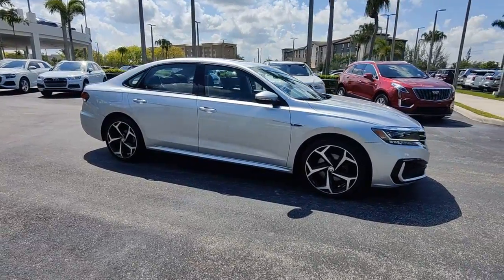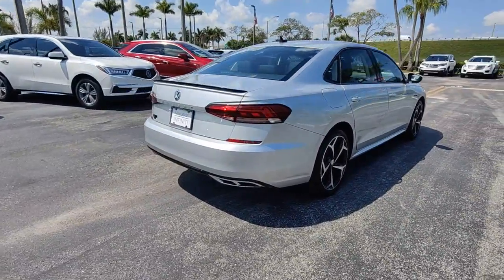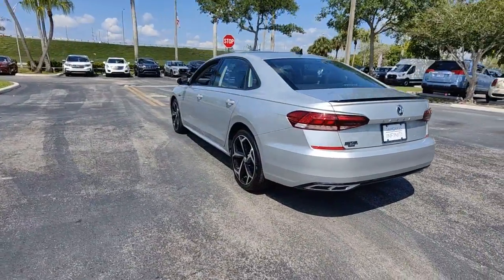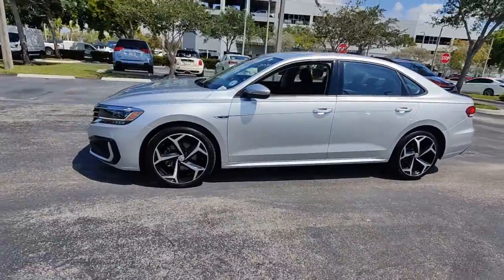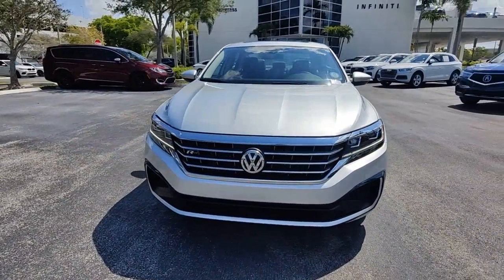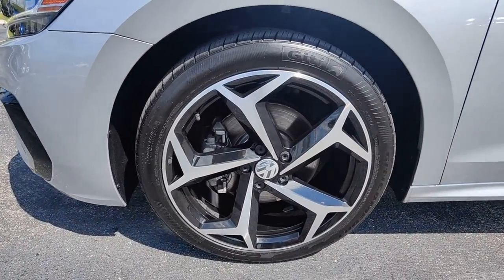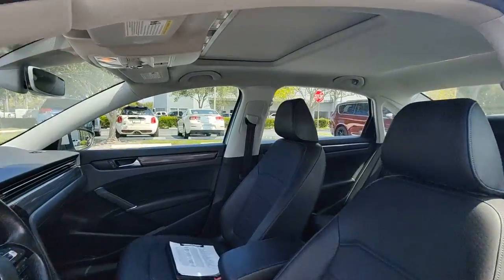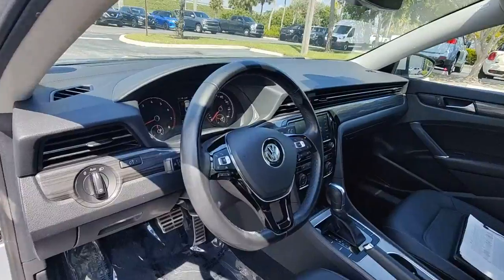2020 Volkswagen Passat Tamarac, Coral Springs, Coconut Creek, Parkland, Plantation P16195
Reflex Silver Metallic Used 2020 Volkswagen Passat 2.0T R-Line available in Tamarac Florida at Sawgrass Infiniti Servicing the Tamarac, Coral Springs, Coconut Creek, Parkland, Plantation FL areas.

Sawgrass Infiniti
5801 Madison Ave